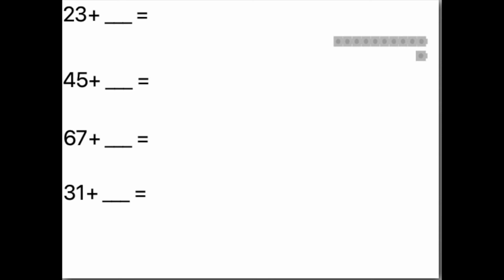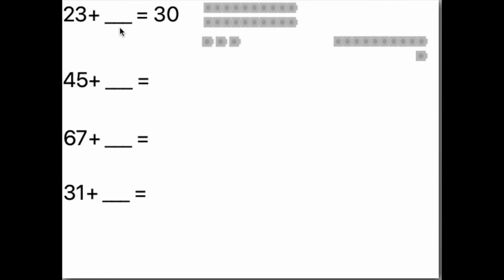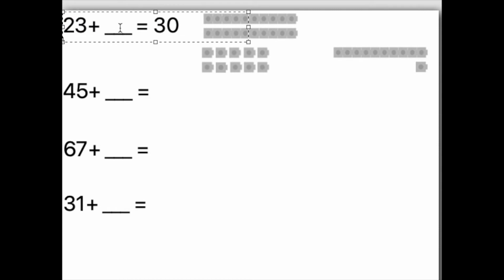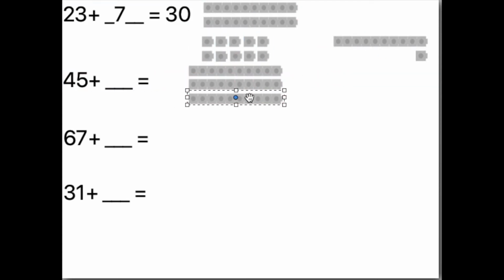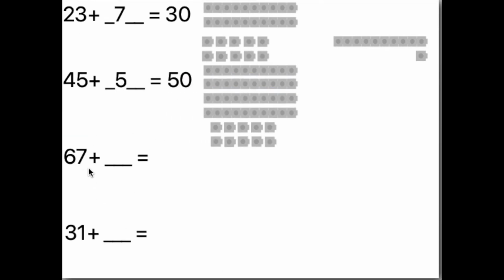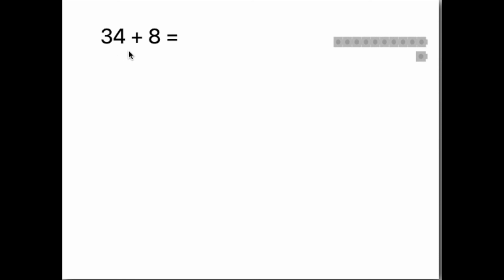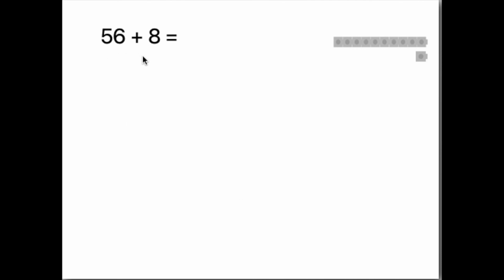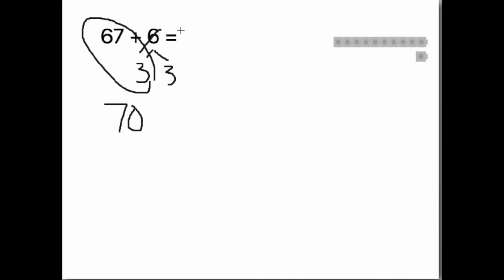making the next 10